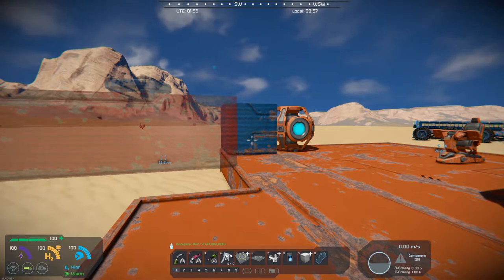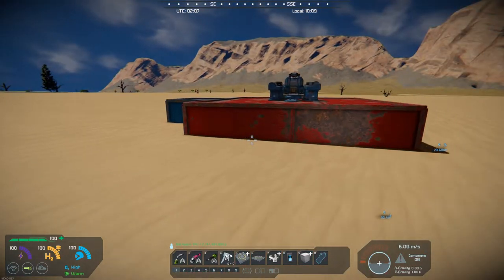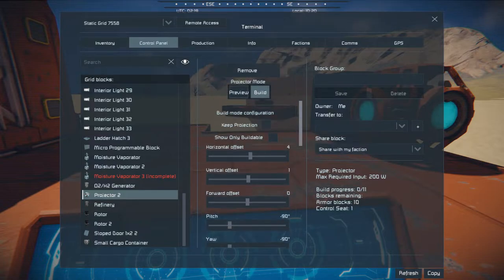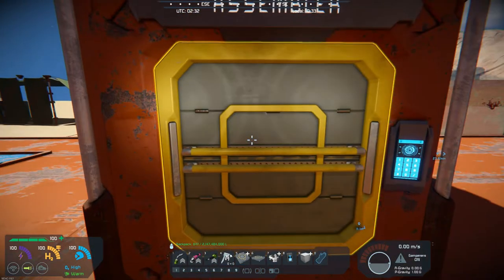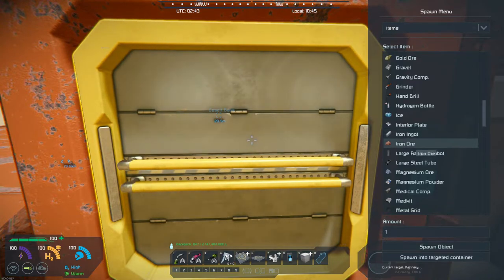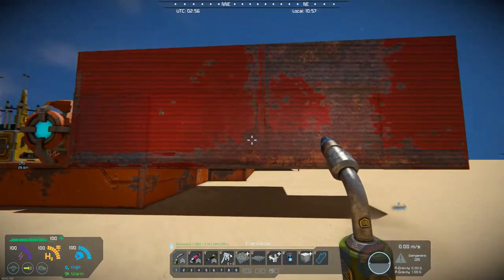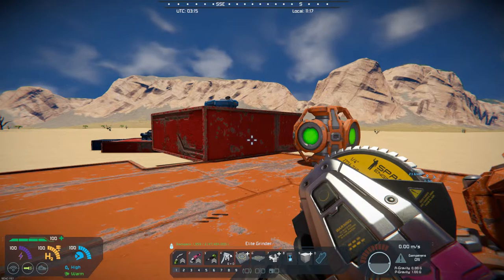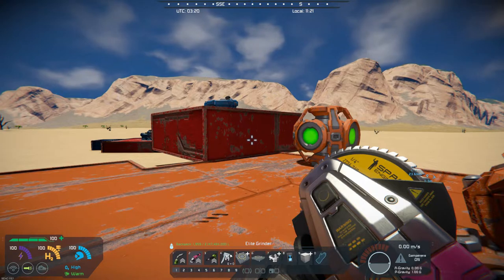Space Engineers – Mod Wednesday – Projections To Assembler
This week’s mod is Projections To Assembler by Meridius_IX/Lucas and Waylander.  This mod adds a button to the projector block that will queue the needed components for the currently projected grid in your assembler.  I highly recommend this mod.